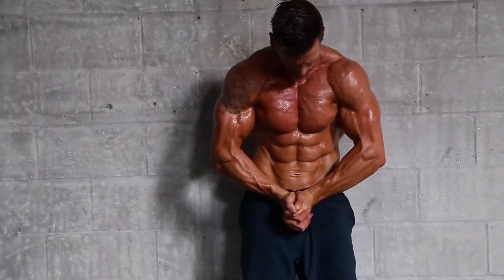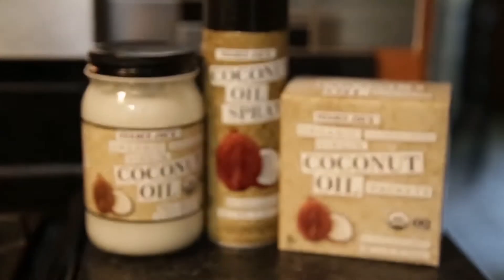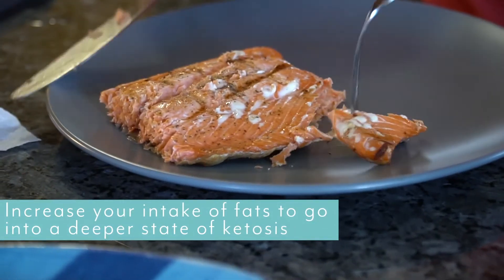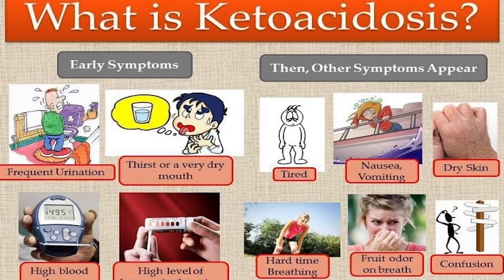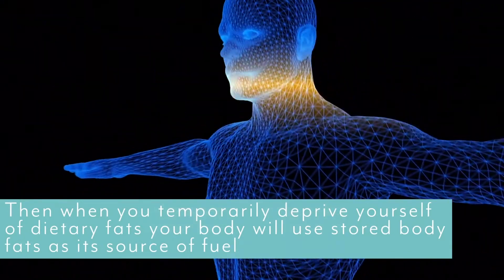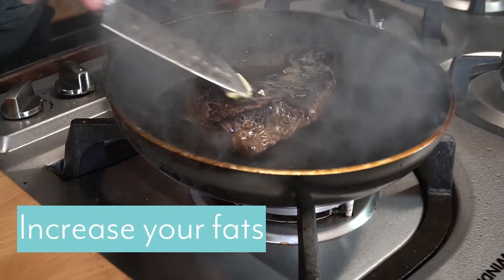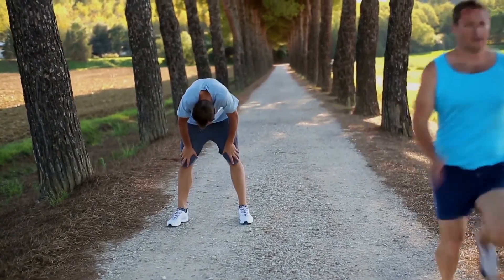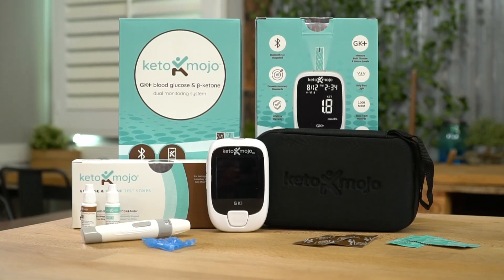What are Optimal Ketone Levels?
So, you've tested your ketones with the Keto-Mojo meter and now you want to know if you are at optimal ketone levels. Thomas DeLauer - celebrity health and fitness coach - helps answer that question in this video.